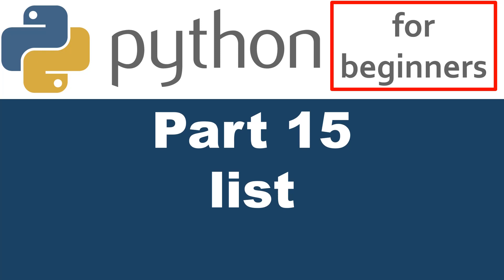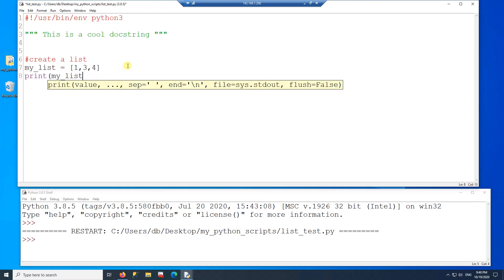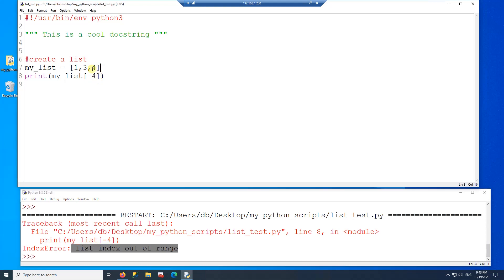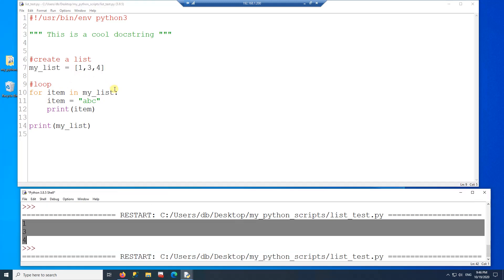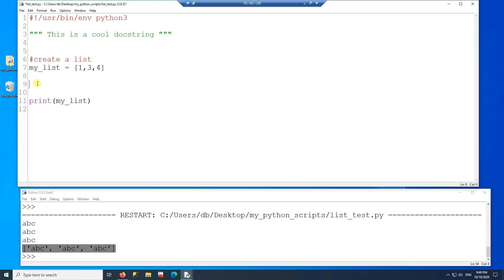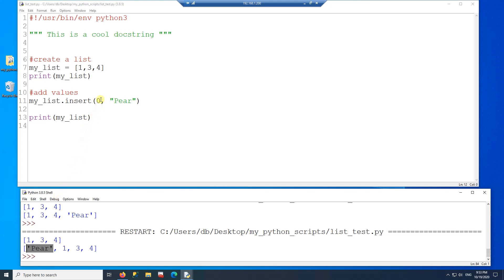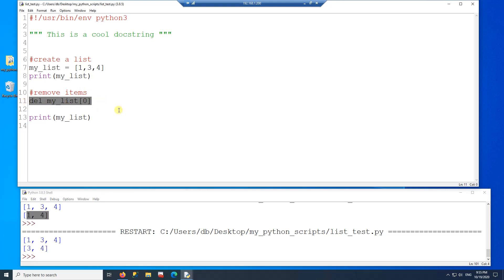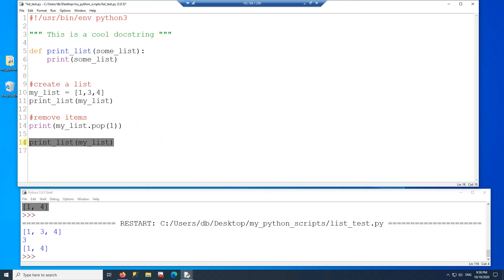Python Tutorial - Part 15 list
I will make a video about it if it's something that can be relevant for many people